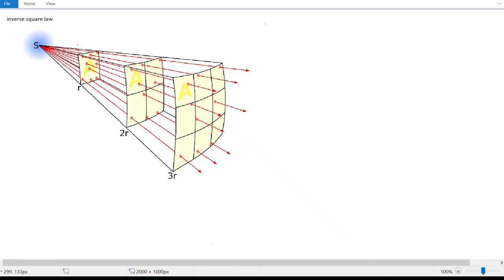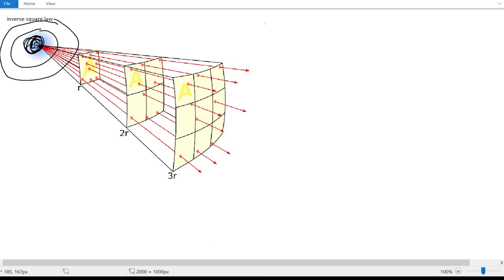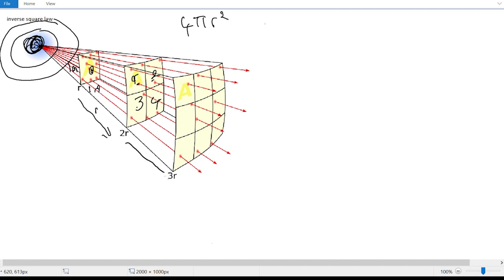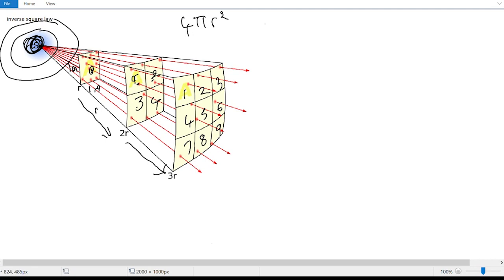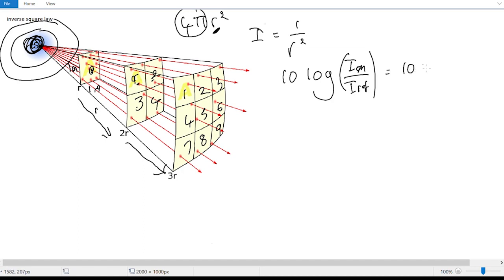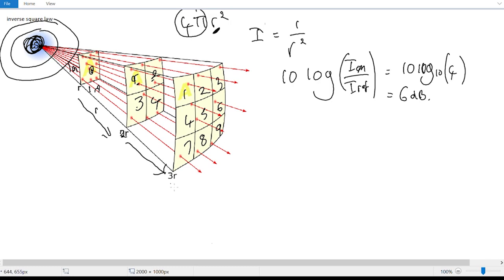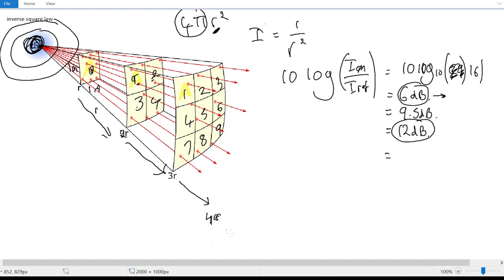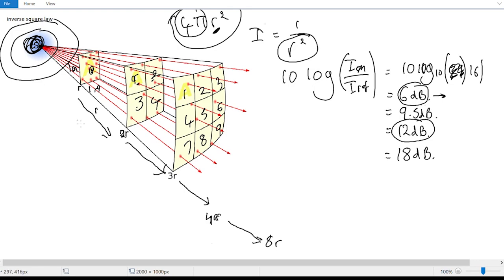Inverse Square Law